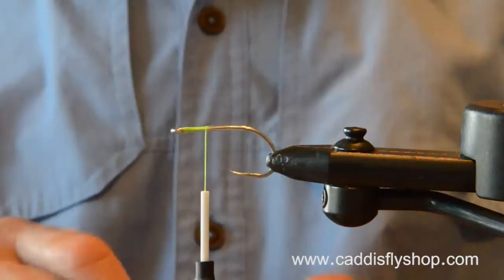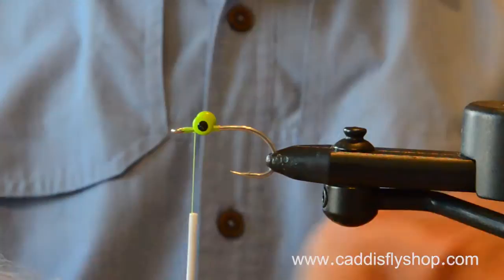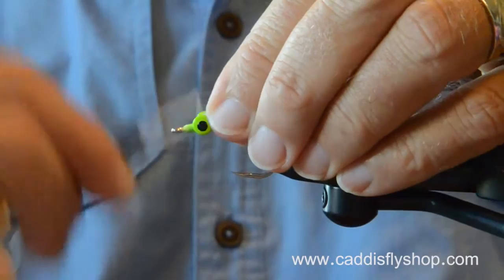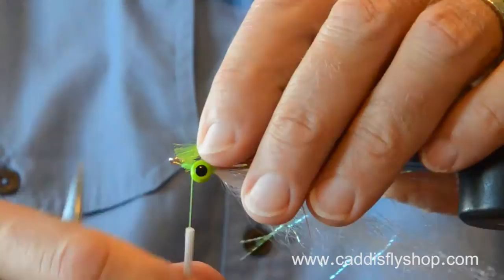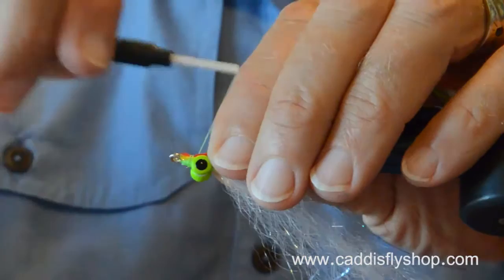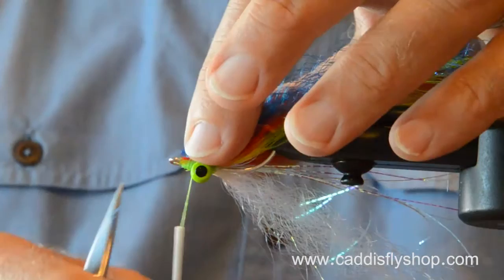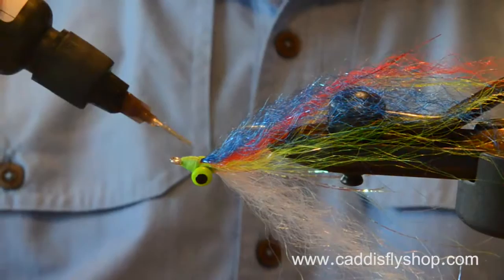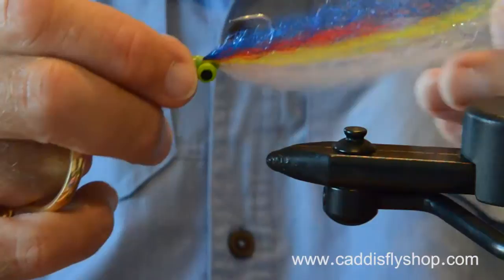Patriot Clouser Minnow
This is a Clouser I sometimes refer to as the Patriot, because it incorporates Red, White, and Blue. Not going to explain that, you'll either get it or not and it doesn't make a difference either way. This Clouser has lured Chinook, Coho, Black Rockfish, and Ling Cod to my tippets, and I will always carry at least a few of these flies when I am near an estuary or in the ocean.

Jay Nicholas

Thread: Danvile's 210 D Chartreuse
Hook: #2/0 Gamakatsu SL 12 S
Belly: Steve Farrar's Blend -- UV White
Top: Steve Farrar's Blend -- Electric Yellow/Bleeding Red/Herring Back
Lateral Line: Lateral Flash
Eyes: Hareline Painted Lead Eyes -- Large Chartreuse
Cure Goo: Hydro